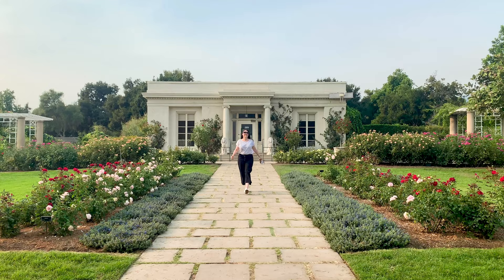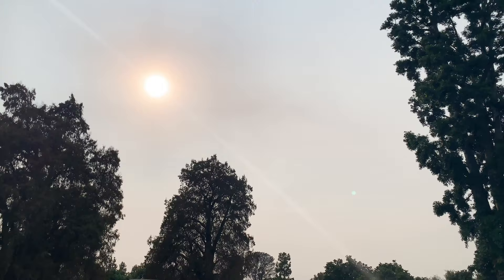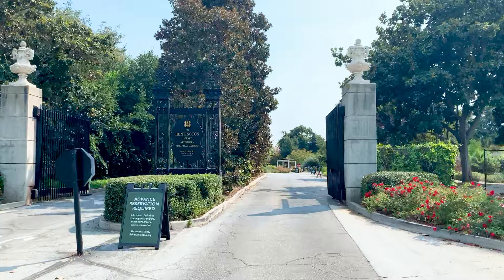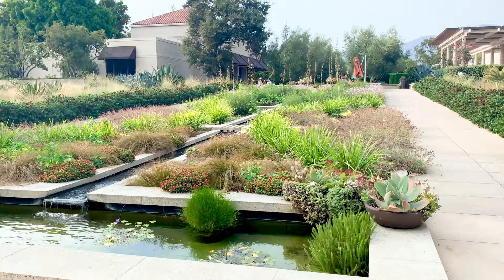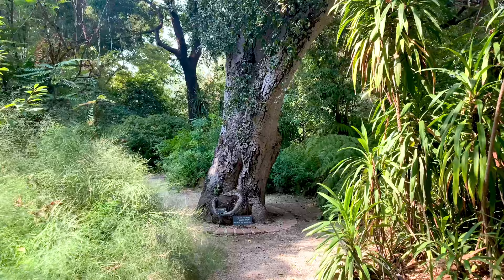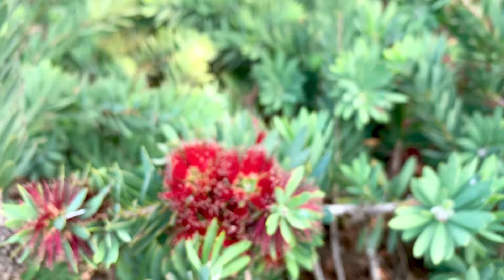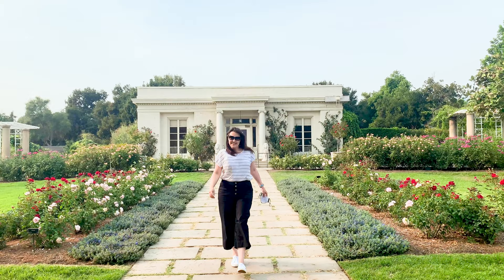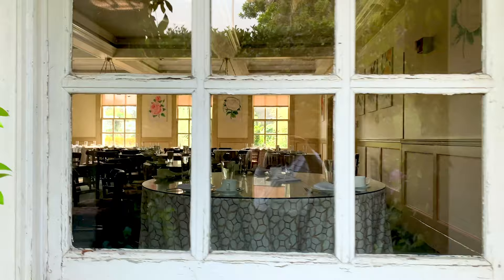BEAUTIFUL Botanical Gardens! | The Huntington | Vlog no. 7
📍We spent the afternoon touring the many acres of Botanical Gardens at The Huntington. I can't believe we've never been here before! It's just outside of Los Angeles, near Pasadena, and is a sprawling estate with a ranch, massive library, and museum. And lots and lots of gardens! From Shakespeare-inspired statues to more species of roses than we ever dreamed could exist, to a stunning Japanese Garden complete with a traditional Japanese home, a desert garden with lizards, a waterfall in the jungle garden... this place goes on and on.

Advance tickets are required as they are limiting the number of people inside to allow for social distancing, which was not at all a problem when we visited. If you're interested in visiting, check the website in advance – linked below – for ticket availability and open information (as it may also be affected by local weather and/or nearby fires).

VLOG no. 7 | Los Angeles

PREVIOUS VIDEO ▶ Exploring A Former Nazi Compound RIGHT HERE in L.A. 😳  | MURPHY RANCH | Vlog no. 6

💌 NEWSLETTER

CHAPTERS:

00:00 Intro
00:10 Smoky skies from nearby fire
00:35 The Huntington history and info
01:34 The Huntington by the numbers
01:59 Cool items in the collection
02:48 Fun Fact about avocados!
03:00 The Japanese Garden
03:33 Films shot at The Huntington
03:56 The Waterfall and Desert Garden
04:24 Conclusion

⚑ SEO: TUBEBUDDY

We use Tubebuddy to help us optimize our vlogs for SEO. Their tag search and rankings tools are fantastic and their plans are very affordable. If you're a vlogger or video creator and you could use a boost in searches and being suggested to new viewers, you can sign up for Tubebuddy and also support this channel at the same time! Win-win!

ABOUT US:
Married in 2008, we love to travel and explore whenever possible. Fast forward to 2020 and the global pandemic that left us "safer at home" and without jobs. In need of something to do, we quickly learned about videos and editing and started to travelvlog! Some of the places we visit are old faves, most others are new discoveries, and we're excited to take you along with us as we share them all.

✈️ WANT TO SUPPORT OUR TRAVELS AND CONTENT?
There are many ways you can help keep us on the road, and most of them are FREE!